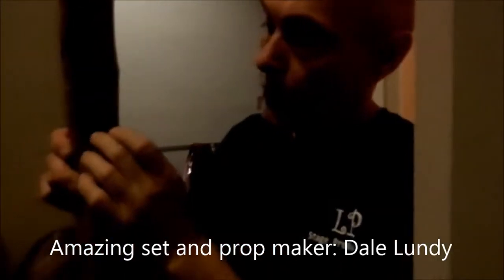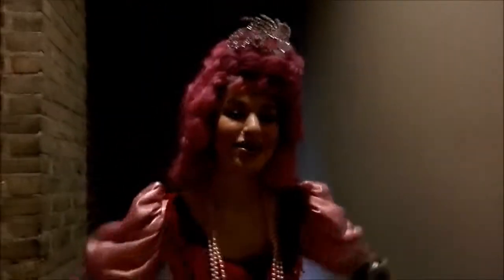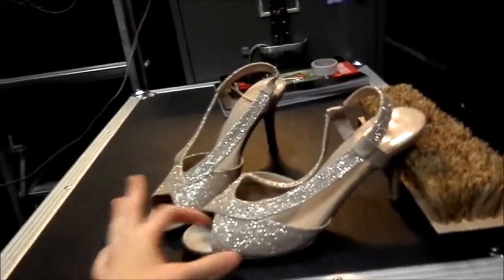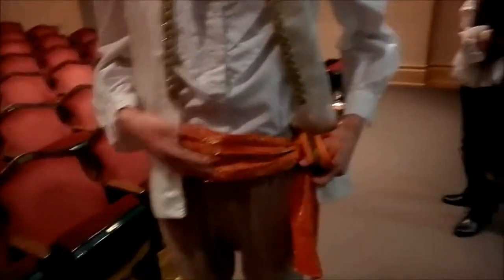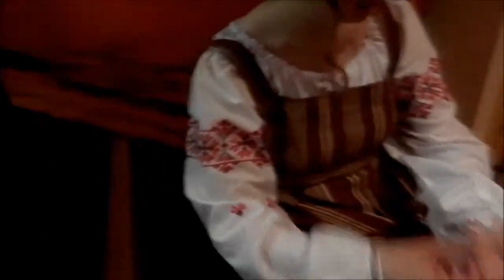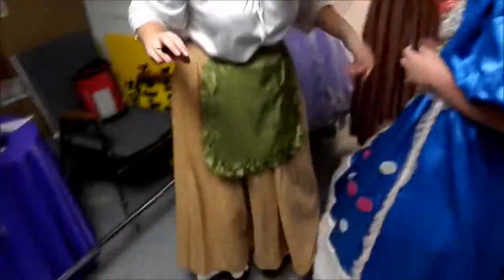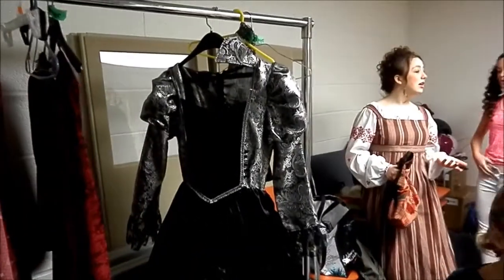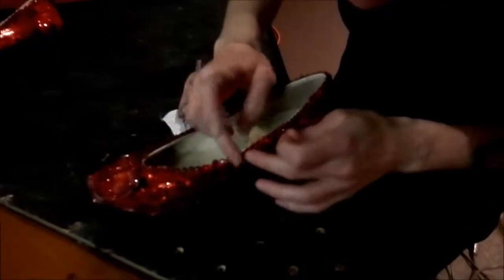Into The Woods - VLOG 2: Costumes & Props!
Enjoy this vlog going backstage during the opening show of 'Into The Woods', which was produced by LP Stage Productions Inc. I played the witch and other smaller roles.